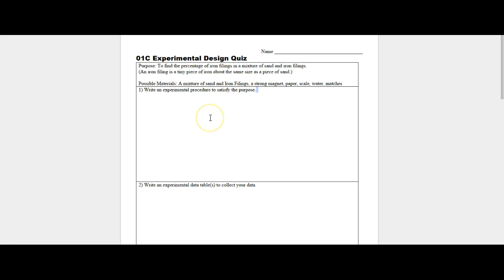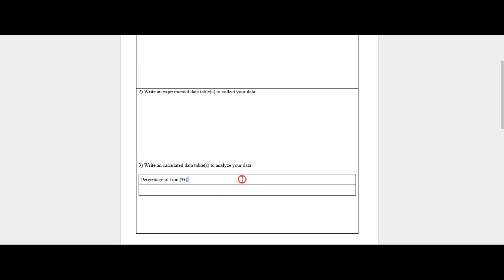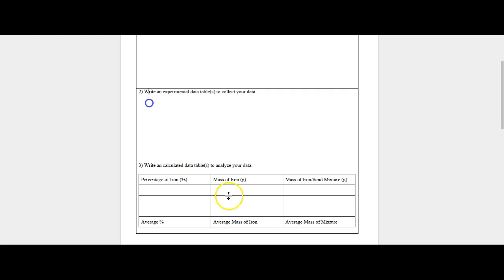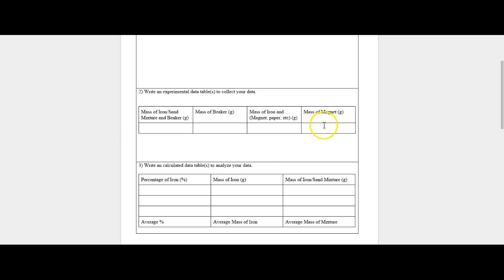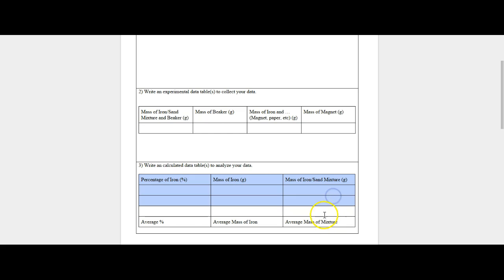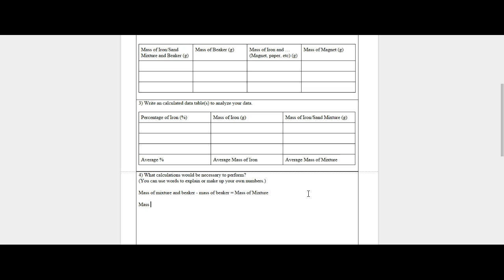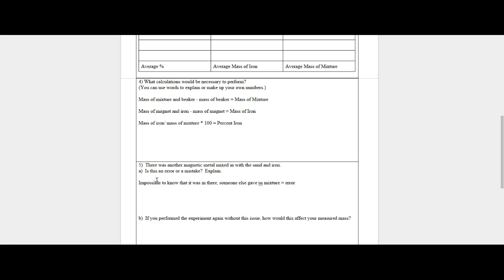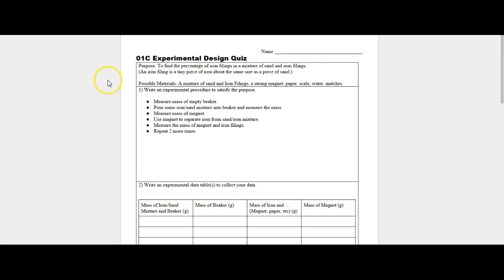Experimental Design Quiz